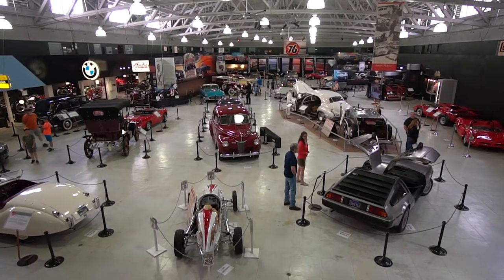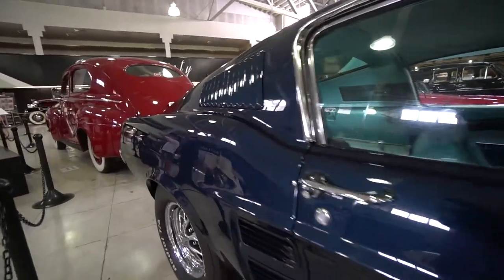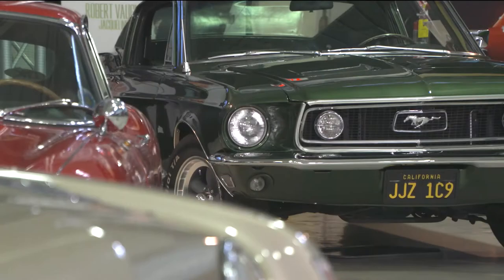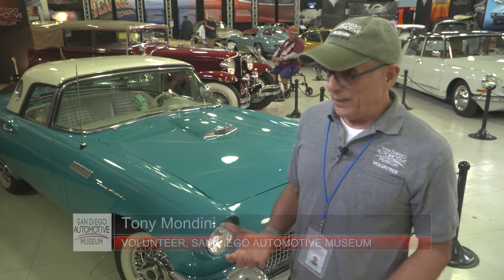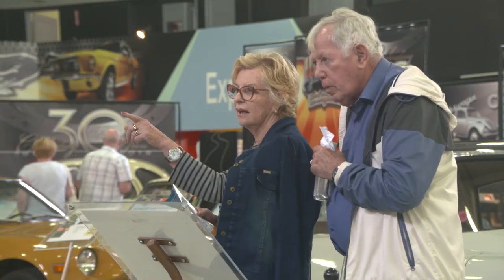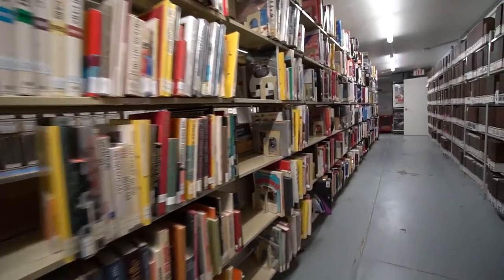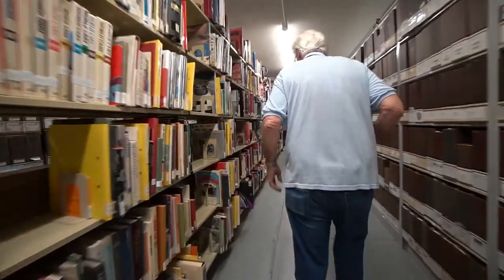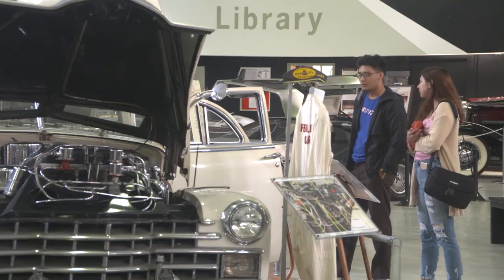There's Something for Everybody at the San Diego Automotive Museum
A look inside the San Diego Automotive Museum, from it's collections to the people that run it, to the guests that visit.

The Mission of the San Diego Automotive Museum is to tell the story of the social and technological past, present, and future of motorized vehicles throughout its collections, exhibitions, and educational programs.

NOTE: We change our cars on exhibit often. Not all cars in our videos are still on display at the Museum.